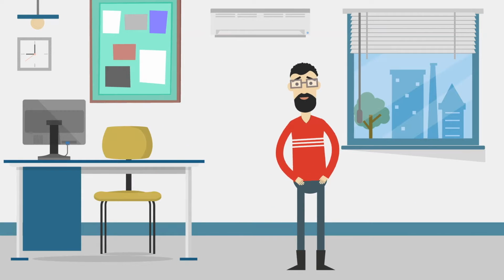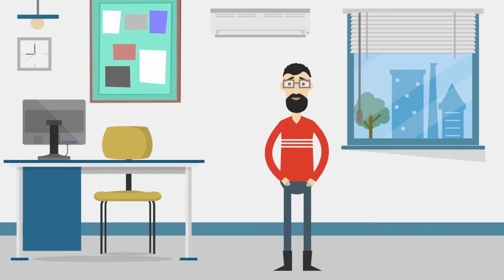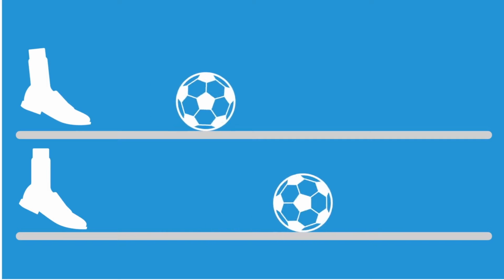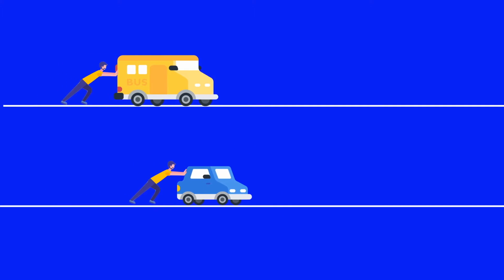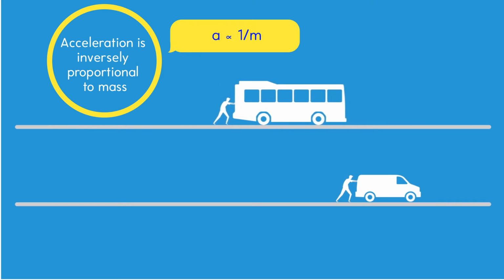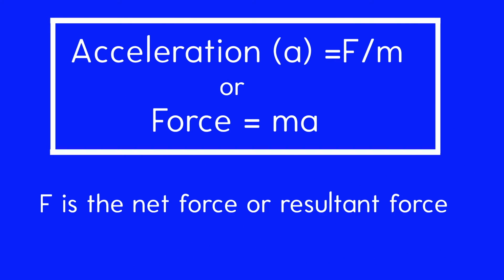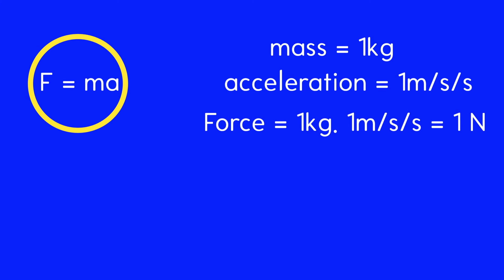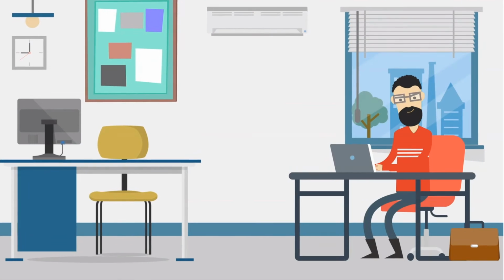Newton's Second and Third Laws of Motion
This animated video clearly explains Newton's Second and Third Laws of Motion. You will learn and remember the relationship between acceleration, net force and mass.